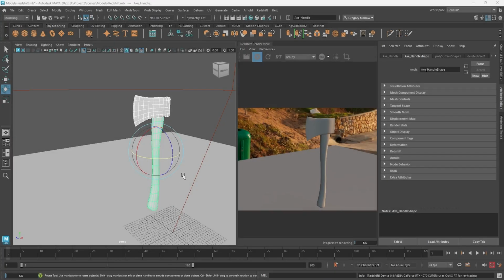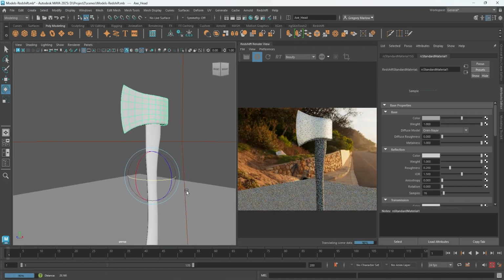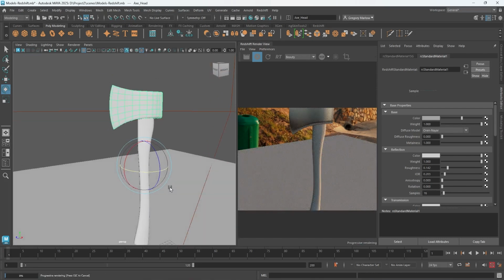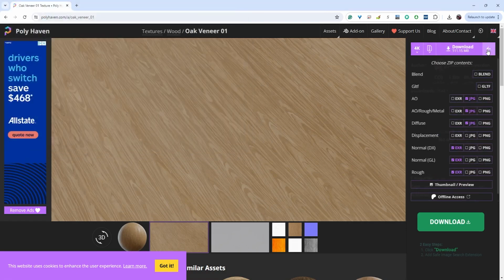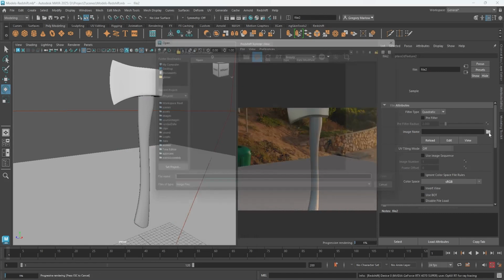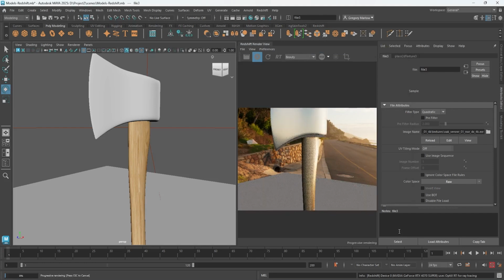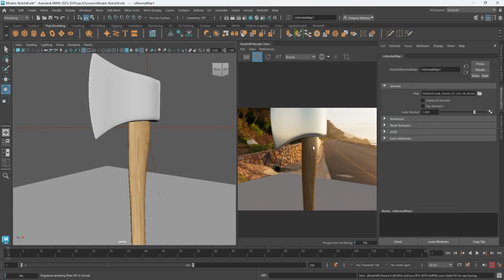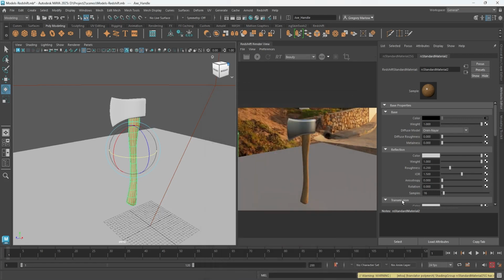POA 9.8 - Redshift Mat